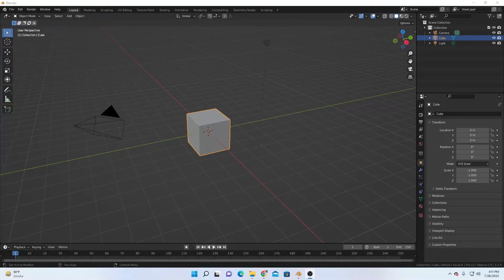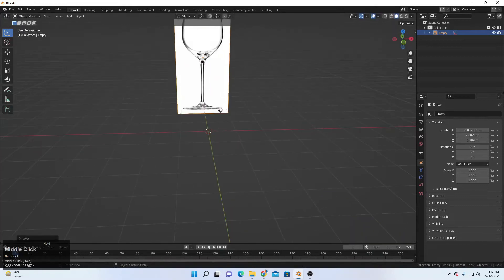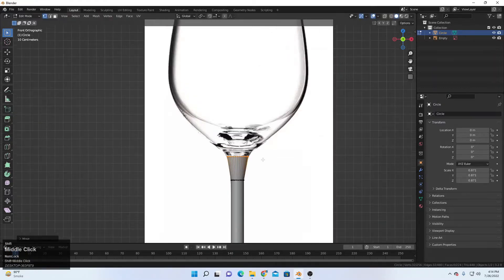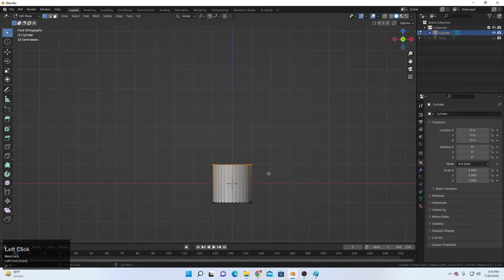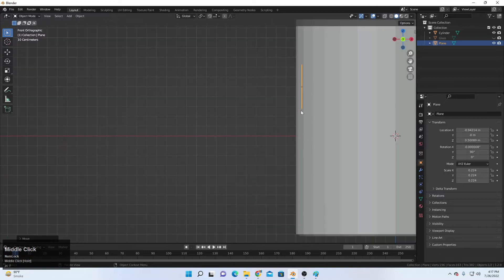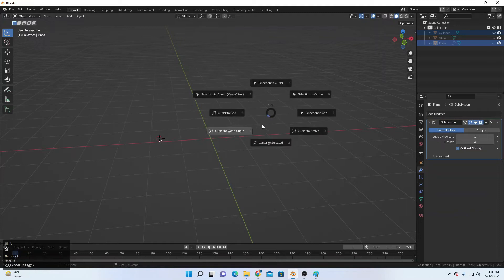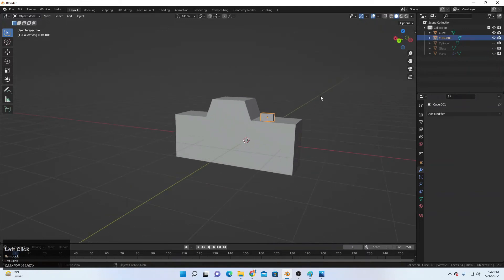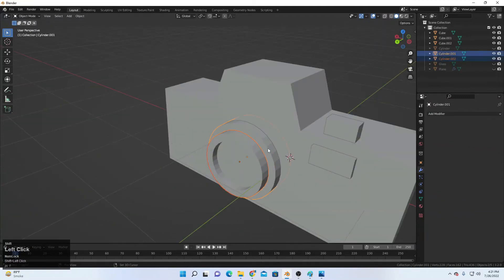The ONE Tool you need to create anything in blender | Blender tutorial | Blender hacks | Beginners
Today I have something Special for you guys so its for blender beginners to Learn this one tool from which you can create almost everything... So its a Gift for beginners and hope everybody enjoy it.